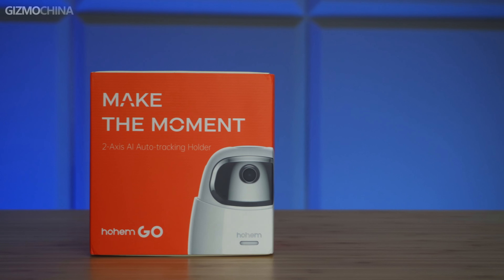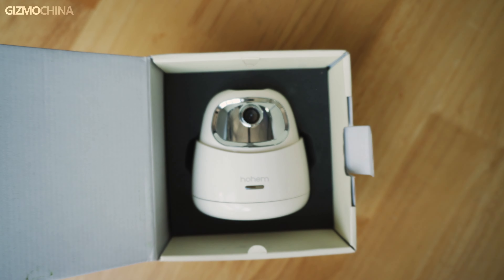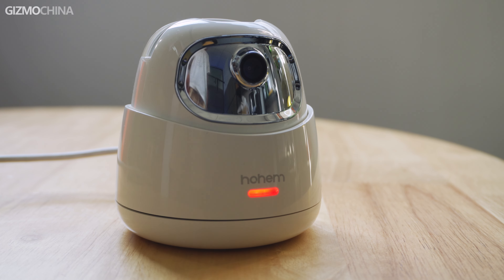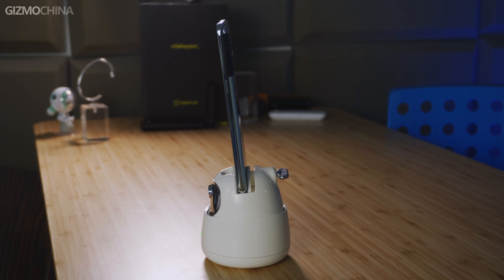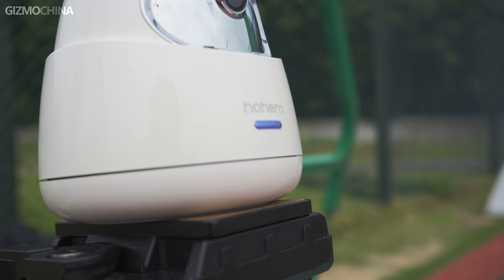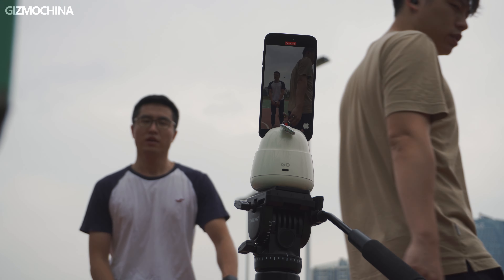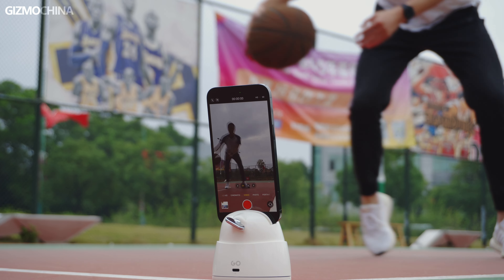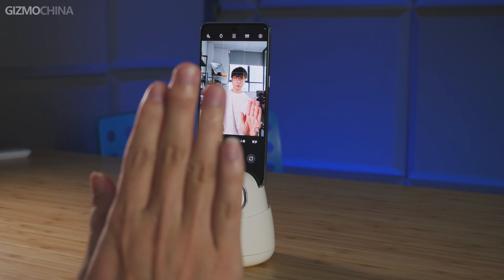Hohem GO Review: Best Live Stream Gadget For Everyone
Now the Hohem Go tracking holder is my new favorite gadget.